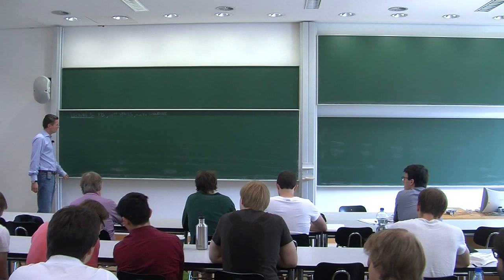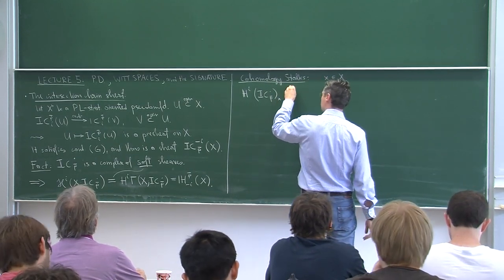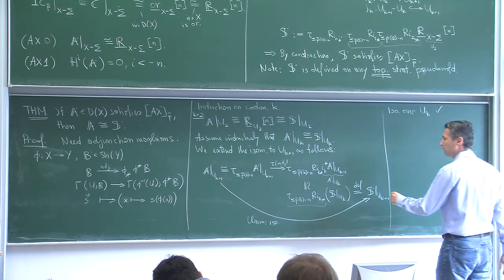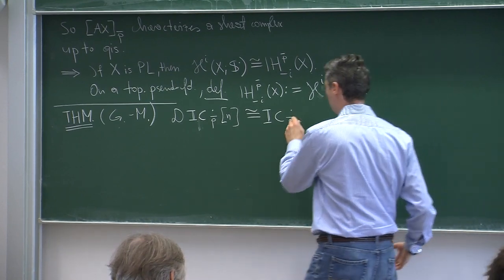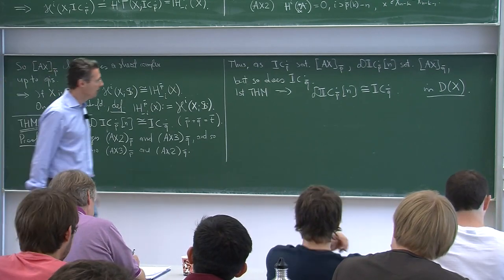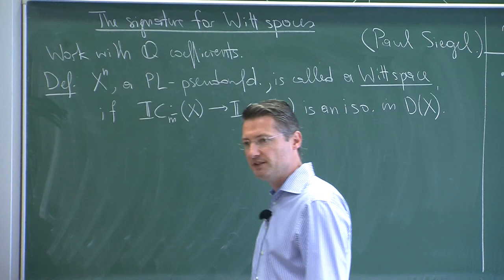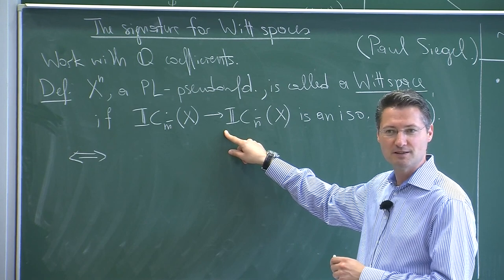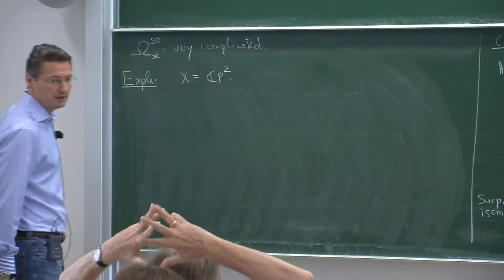Lecture 9 - Stratified Spaces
Understanding Stratified Spaces from an Analytic and Topological Viewpoint.

This is Lecture 9 by Prof. Markus Banagl (Heidelberg University) of 10 lectures. It covers Poincare duality.